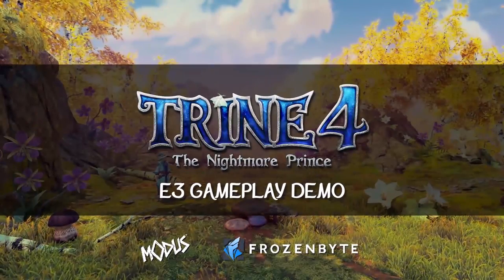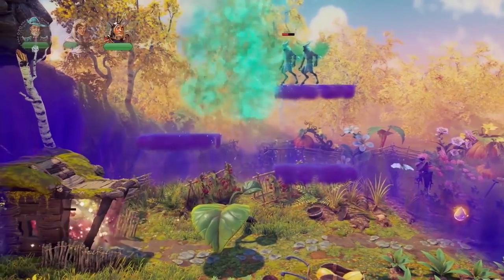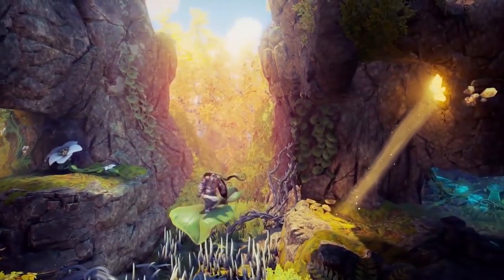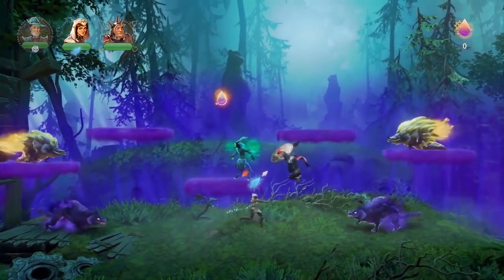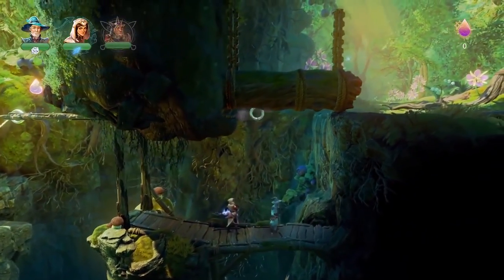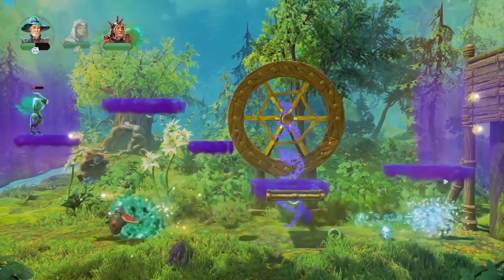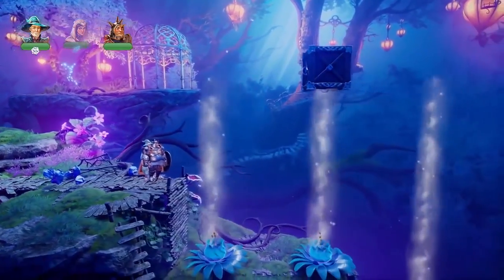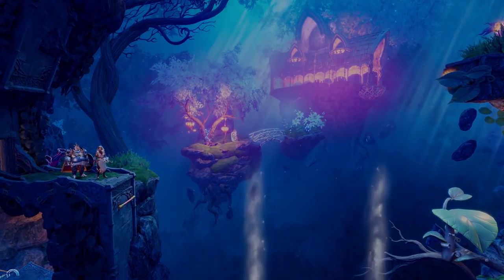PS4 - Trine 4 Gameplay Demo (2019)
We keep you in the know!  Find the hottest new trailers and your new destination on this amazing channel you'll LOVE!